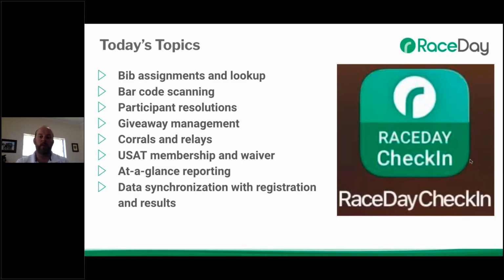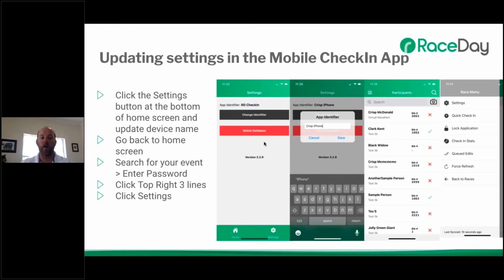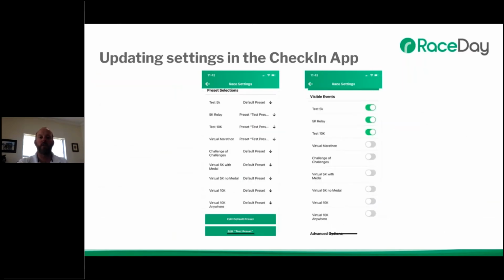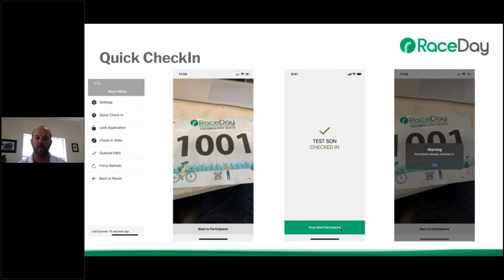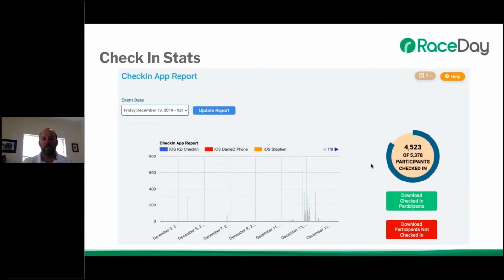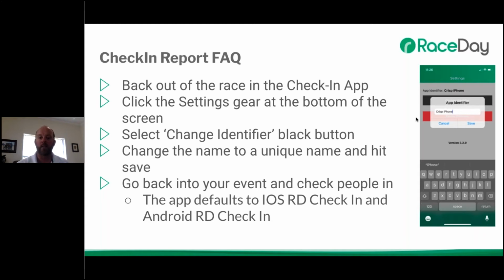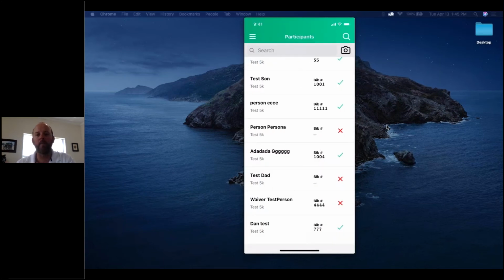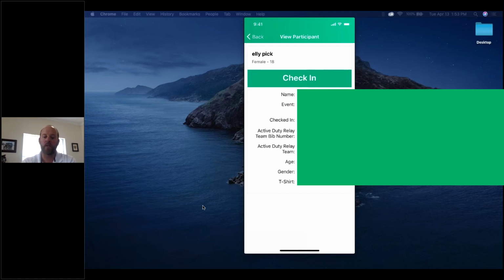CheckIn App: New and Improved